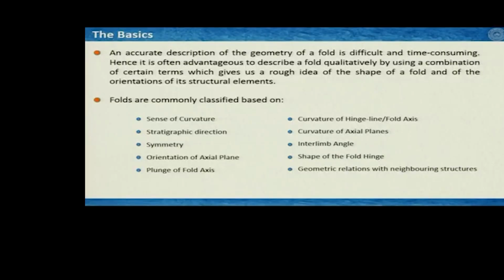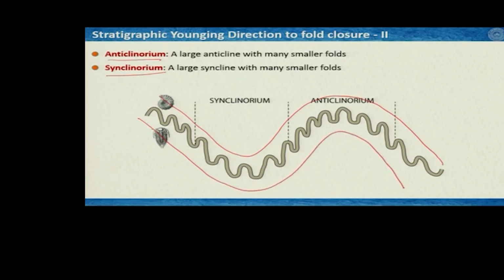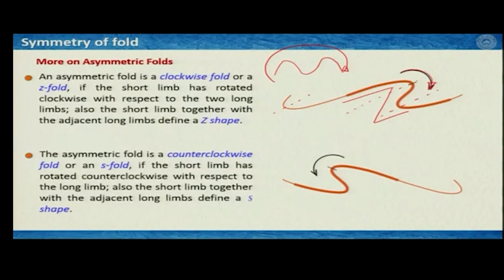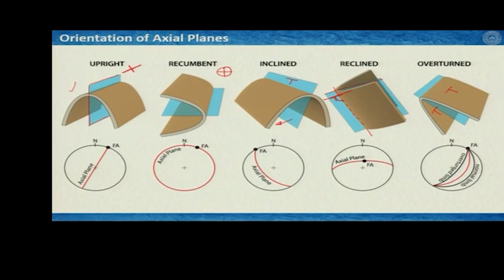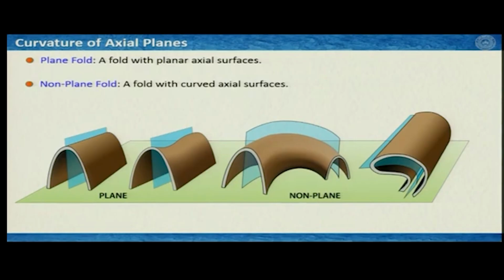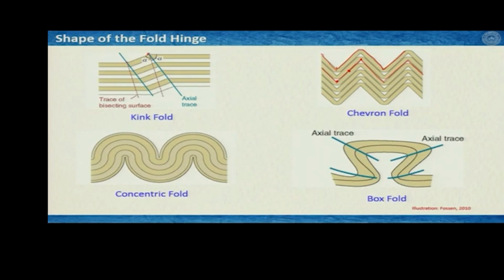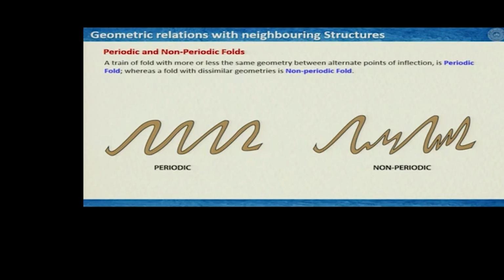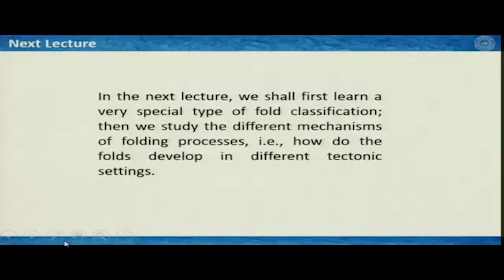Folds and Folding: Classifications